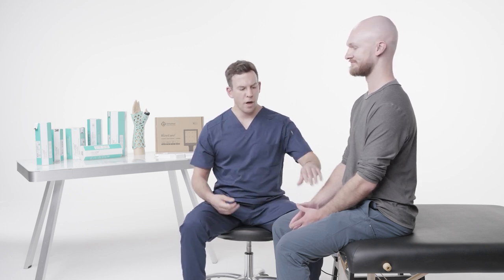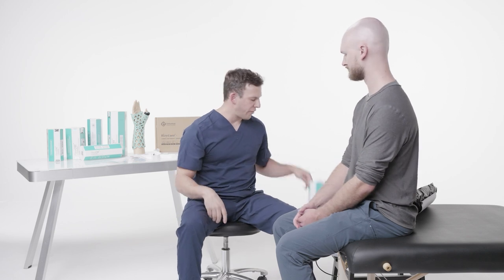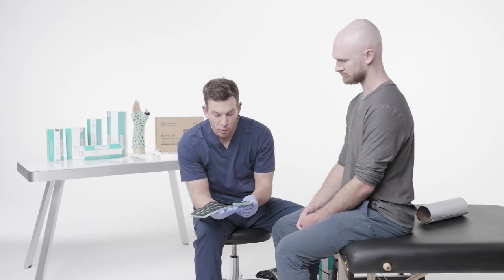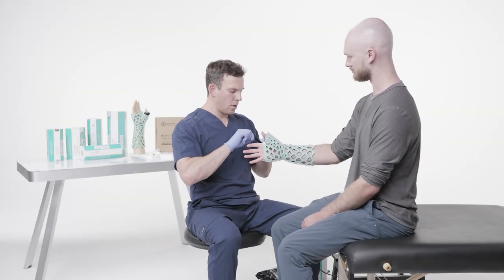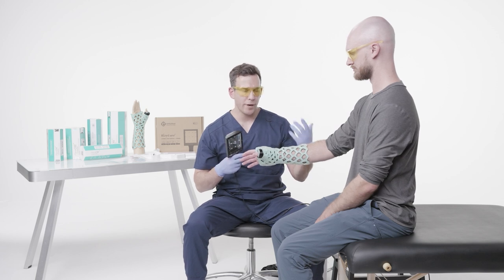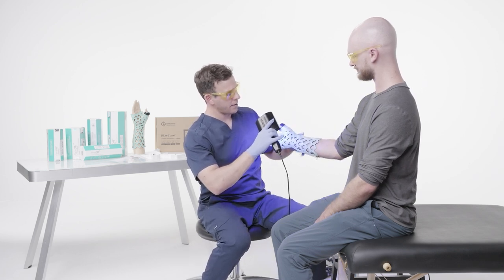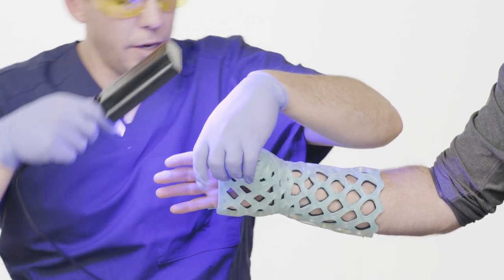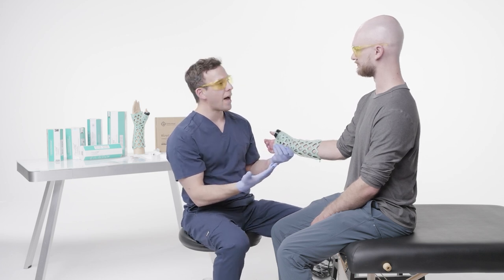FlexiOH Long Thumb Spica Application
Fractures in the palm-region, more specifically known as metacarpal fractures, are the most common type of fractures among people following aggressive sports and labor-intensive lifestyles. Recovering from them can be significantly difficult because of the vitality of fingers and their mobility in day-to-day functions.
FlexiOH immobilizers are an ideal orthopedic immobilization alternative to any traditional casts or plasters. Since hands, especially wrist and palm regions are routinely subject to water, moisture, and pressures; having fractures healed using waterproof, strong and breathable cast like FlexiOH can make a significant improvement to patients’ lifestyle and comfort during their recovery regime.
FlexiOH long thumb spica immobilizers are intended to be used for immobilization of the first meta-carpo-phalangeal, carpometacarpal and wrist joint.
Applications:
• Non-angulated/ nondisplaced/ extra-articular fractures of the base of the first metacarpal (Bennett’s fracture & Rolando fracture)
• Non-angulated/ nondisplaced/ scaphoid fracture/lunate fracture/ trapezial fracture
• Arthritis of the wrist and thumb in both rheumatoid and osteoarthritis
• De Quervain tenosynovitis/other ligamentous or soft tissue injuries to the thumb

Benefits of Upgrading to FlexiOH:
• 100% Waterproof
• Washable & Bath-Friendly
• Cushioned & Breathable for Skin
• Lightweight & Easy to Carry
• High Strength & Durability
• Faster Application & Removal
• Latex-Free
• Enhanced Adjust-ability
• Uniform Stress Distribution
• Trendy Look & Superior Experience

Chapters:
00:00 Intro to FlexiOH Long Thumb Spica
00:32 Measurement to choose size
01:18 Product unboxing
02:32 Product inspection
04:42 Wrapping & Zipping process
05:30 Reduction & Inspection
07:06 Curing process
10:03 Confirmation
11:56 Instructions for patient
12:39 Instructions for HCP
13:18 Removal after treatment